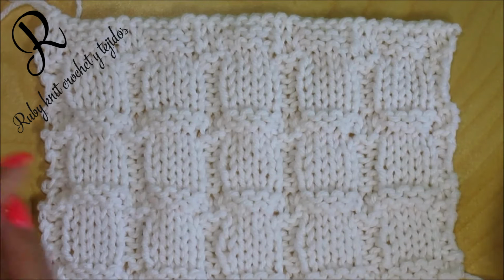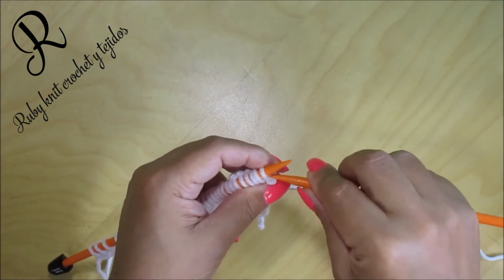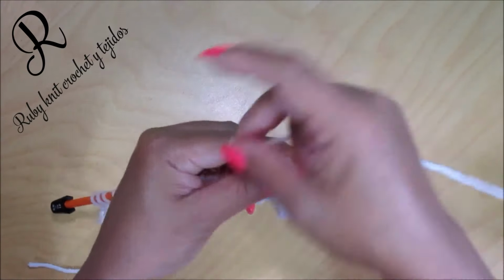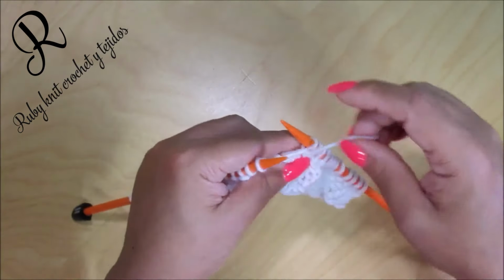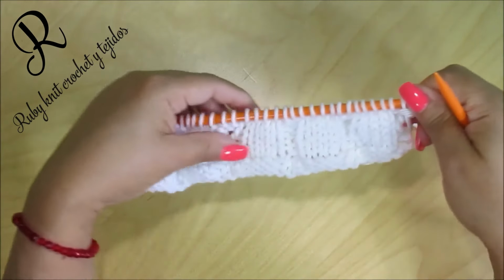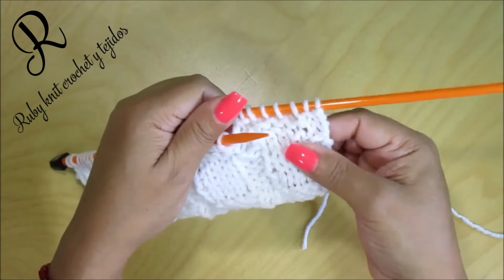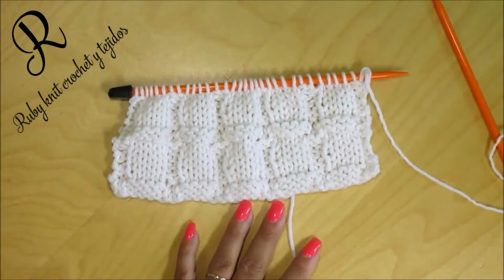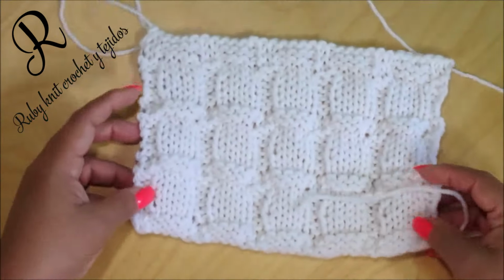How to knit block stitch